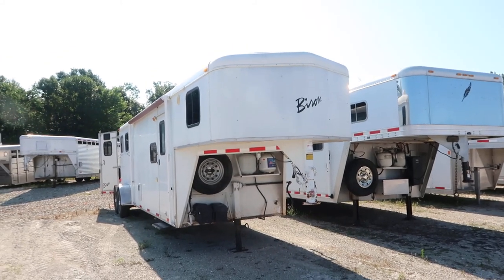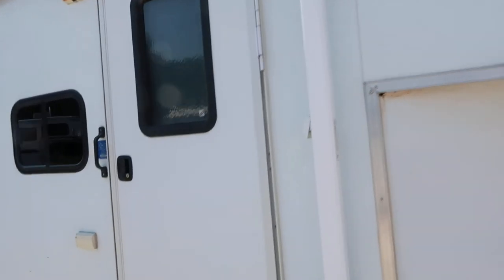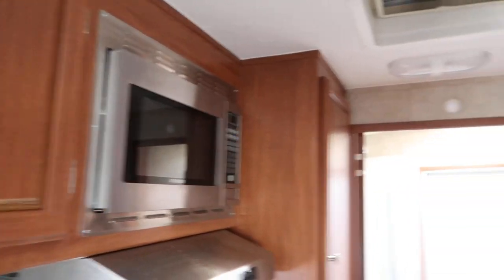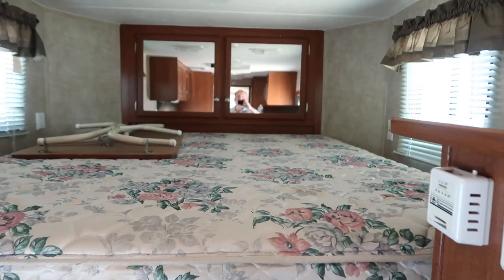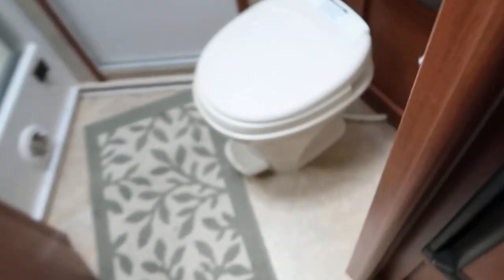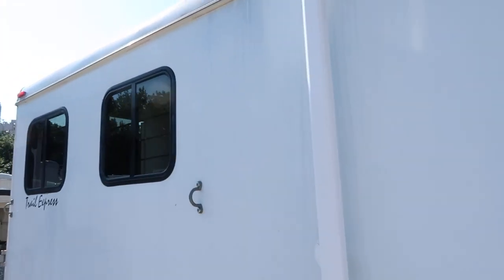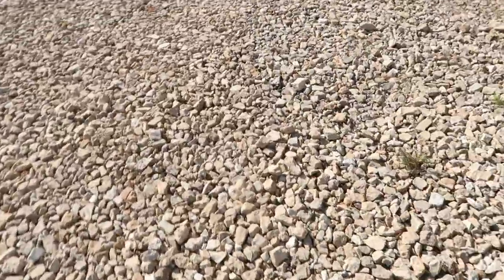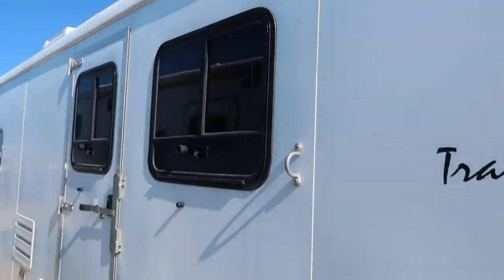2007 BISON ALUMASPORT 7210 2 HORSE LQ J7142A PHIL @ JIMS MOTORS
2007 BISON ALUMASPORT 7210 2 HORSE LQ J7142A PHIL @ JIMS MOTORS